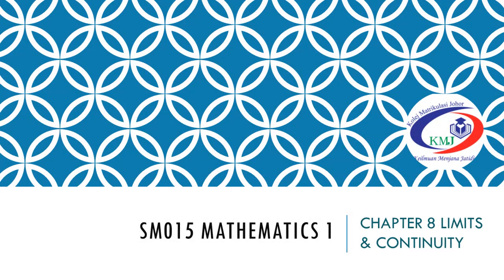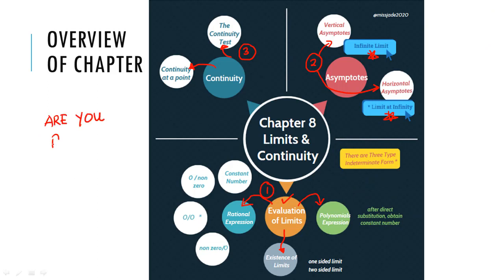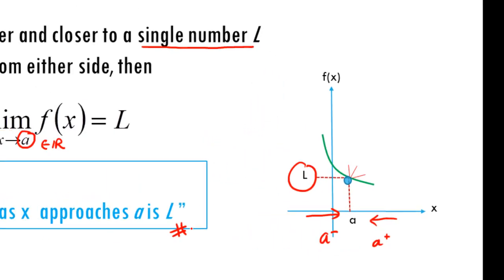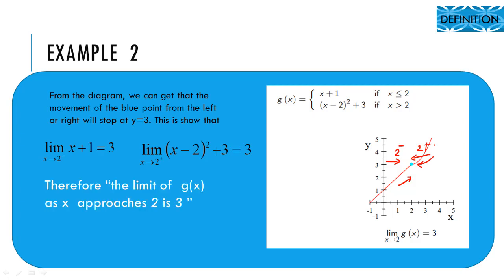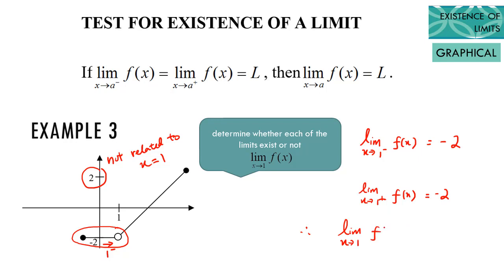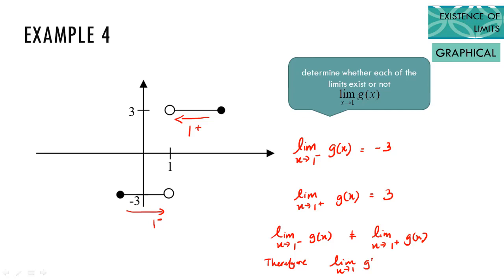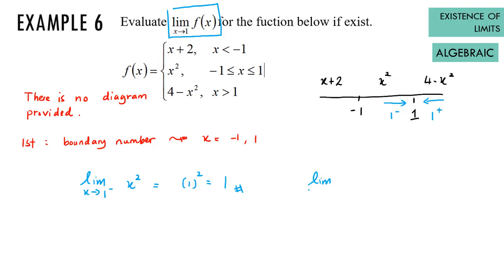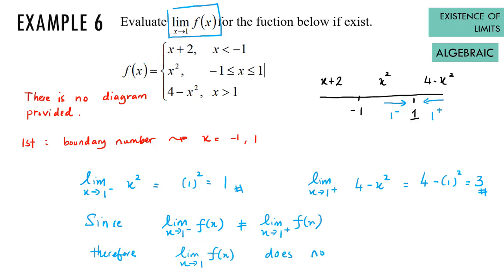Chapter 8.1 Limits : Video 1 Overview Chapter Existence of Limits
Test of existence of limit-graphical or algebraic methods